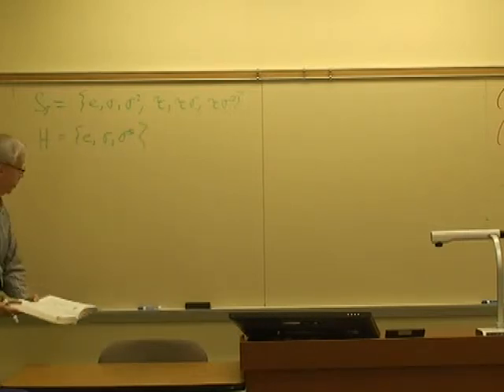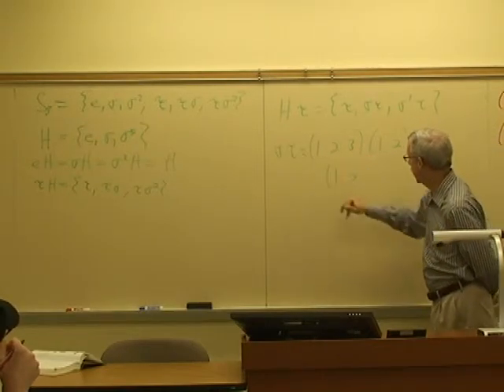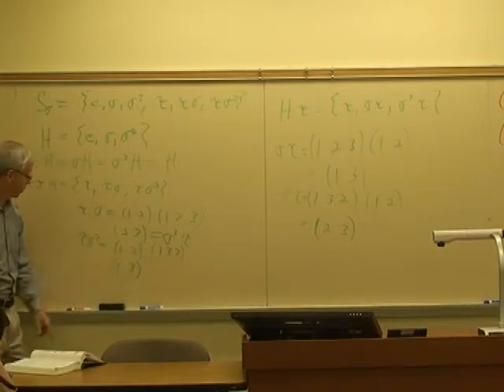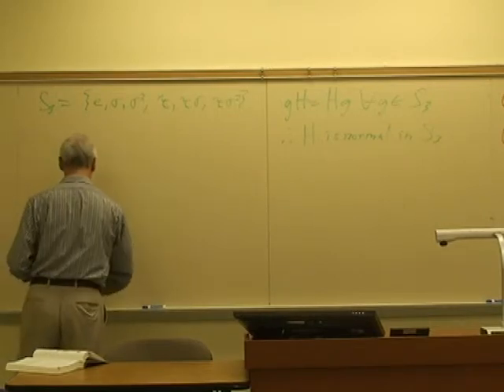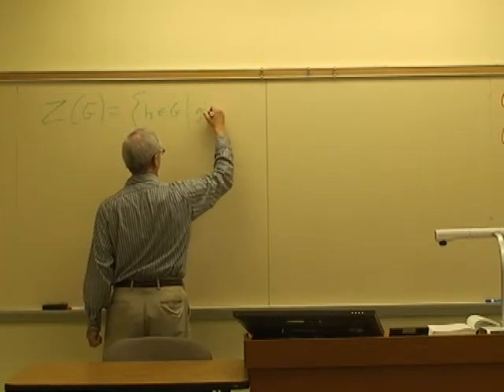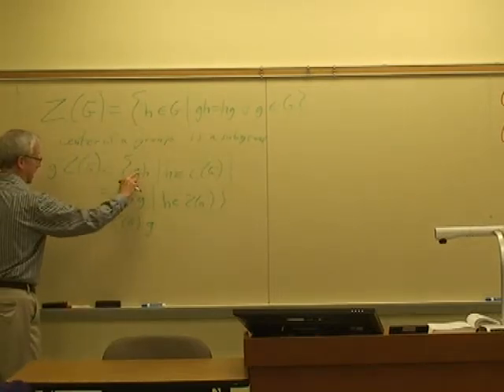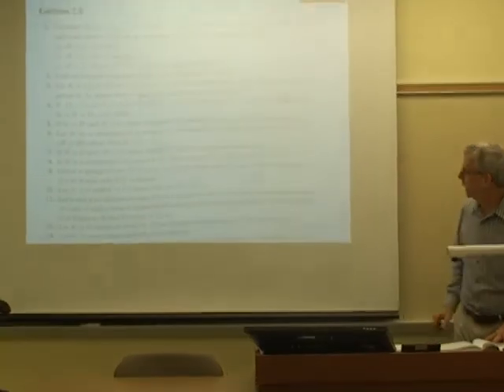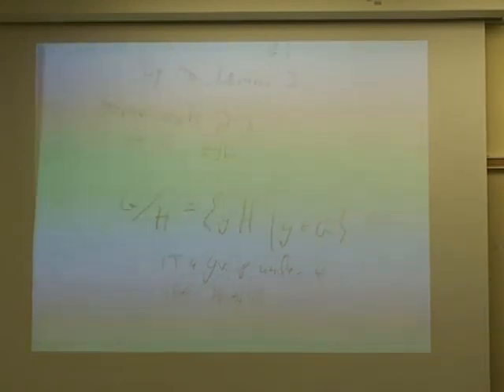Math423 30Oct2013B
Practice with Cosets and Normal Subgroups - Part II